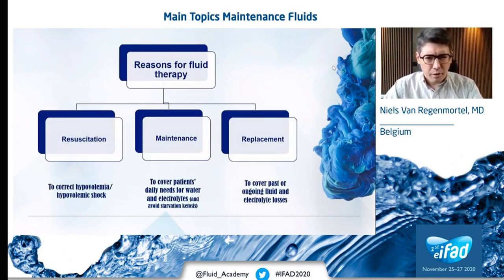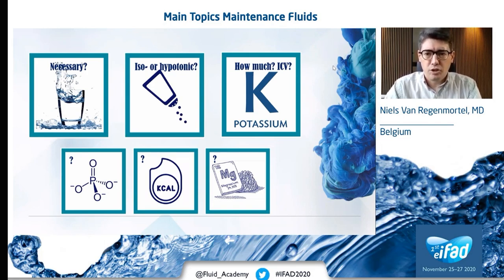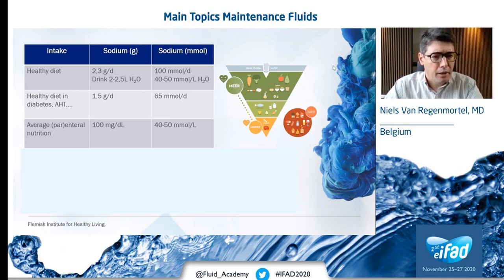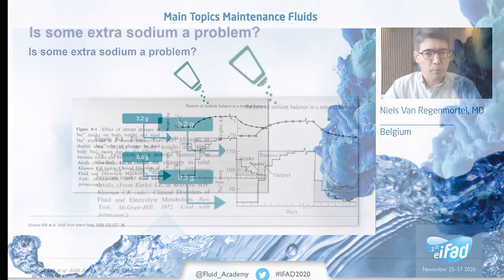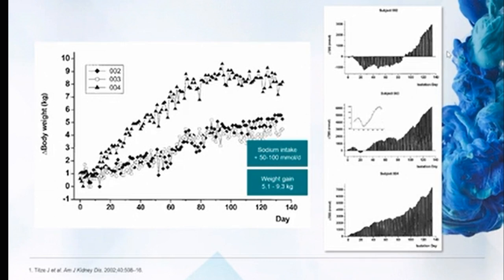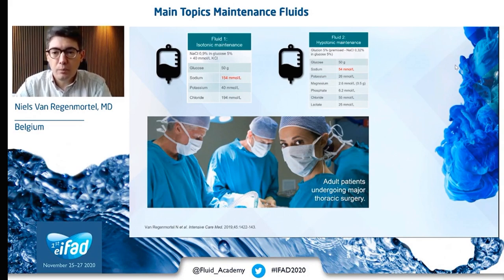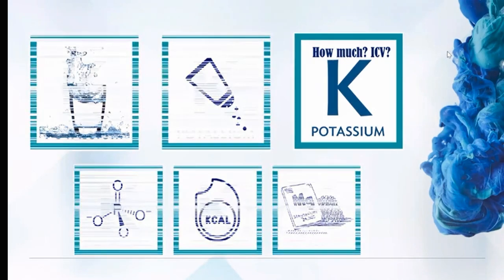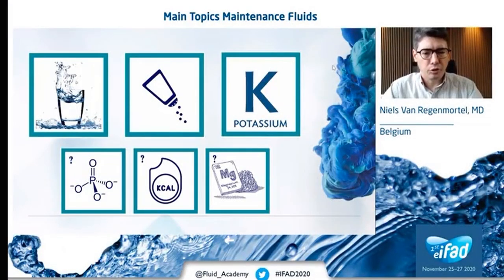Main topics in maintenance fluids N Van Regenmortel